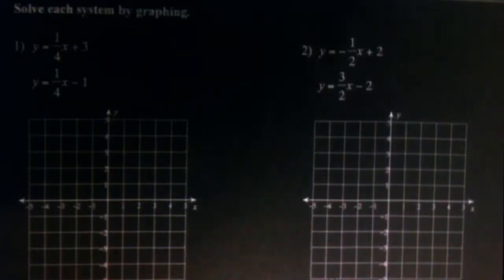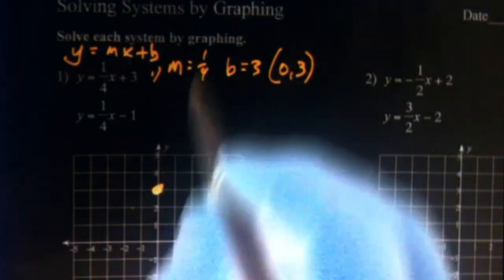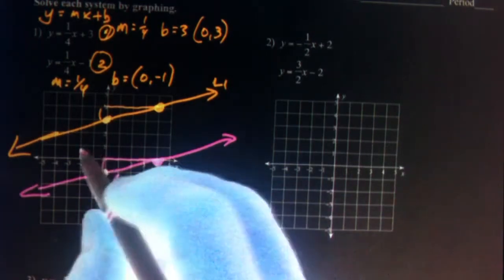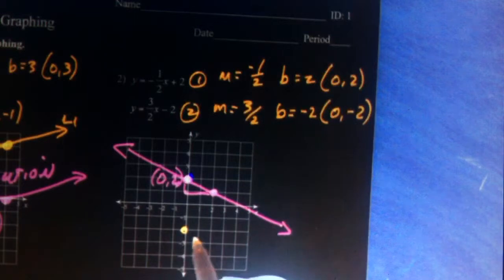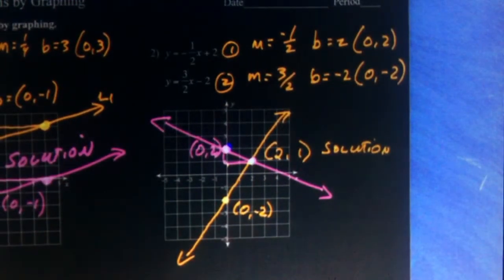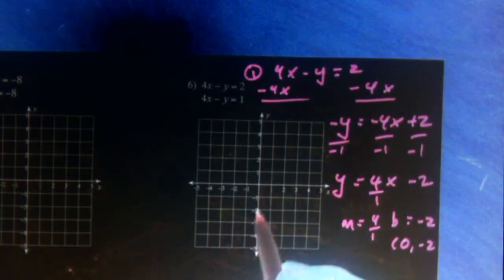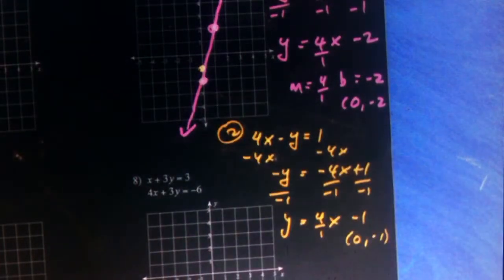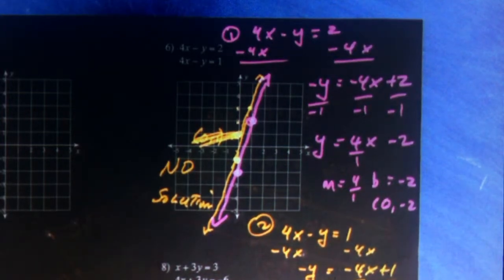Solving Systems of Equations by Graphing